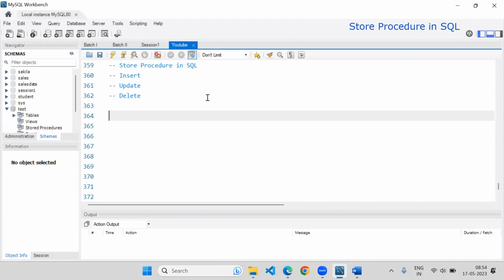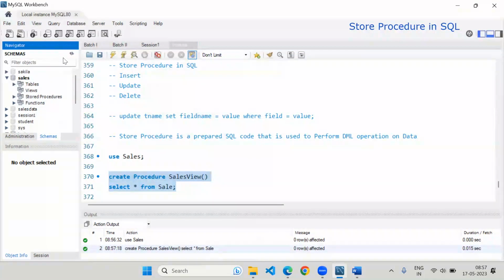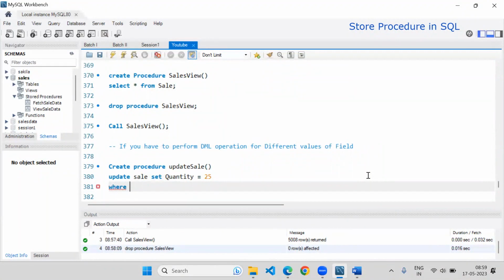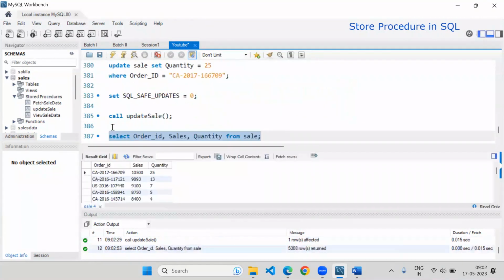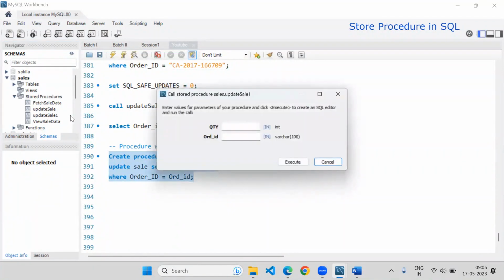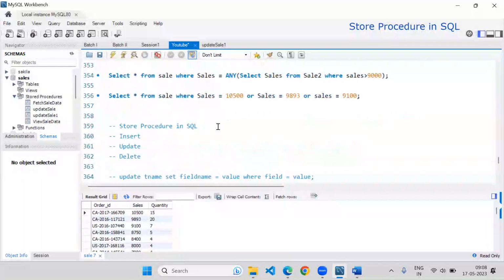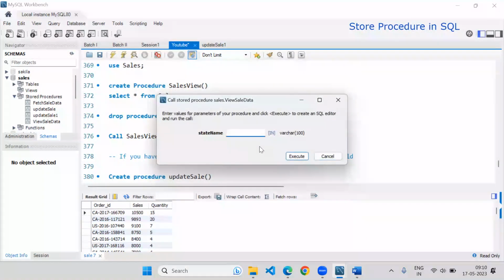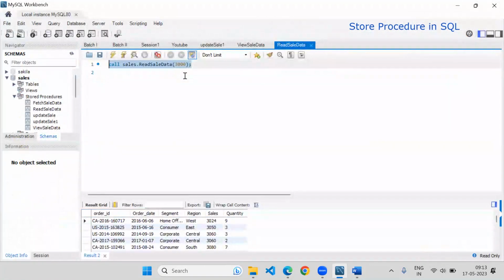SQL 11: Store Procedure in SQL || Parameterized Store Procedure || When to create Store Procedure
SQL 11: Exploring Stored Procedures - Parameterization and Best Use Cases

📺 Welcome to "SQL 11: Exploring Stored Procedures - Parameterization and Best Use Cases" tutorial! In this in-depth video, we delve into the world of SQL Stored Procedures and explore the benefits of parameterization and when to use them. 🎓

⭐ Topics covered in this tutorial:
1️⃣ Understanding Stored Procedures: Learn the fundamentals of SQL Stored Procedures and their significance in database management.

2️⃣ Parameterized Stored Procedures: Discover the power of parameterization, allowing you to create dynamic and reusable procedures tailored to specific data needs.

3️⃣ Best Use Cases: Explore practical scenarios where Stored Procedures shine, from data manipulation to complex data retrieval.

👨‍💻 Whether you're an SQL beginner or an experienced user, this tutorial will elevate your data management skills and give you the tools to enhance the efficiency of your SQL queries.

Store Procedure is Prepared SQL code that stored as a database object and can be reused to perform the DML operations on the data.

Store Procedure can be used for
1. Filter and Retrieve the data on the basis of parameter values.
2. Update Data
3. Delete Data
4. Insert Data

🔍 Join us on this SQL journey and unlock the potential of Stored Procedures with parameterization!